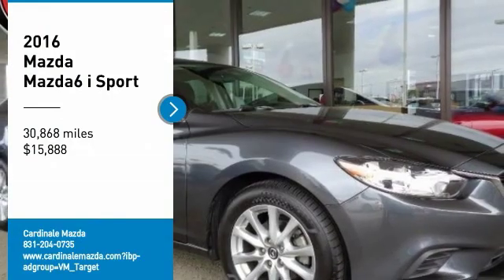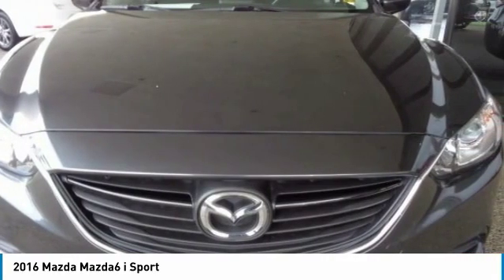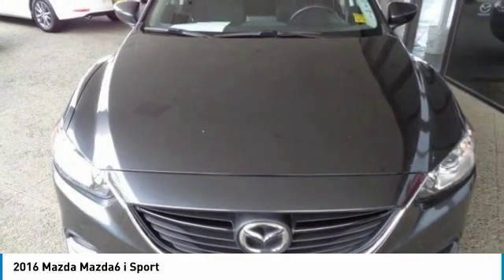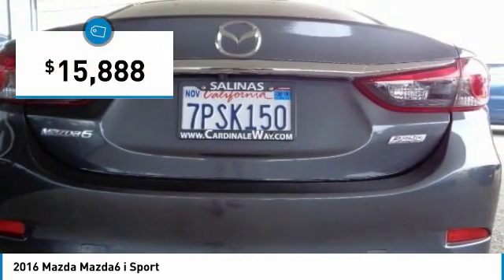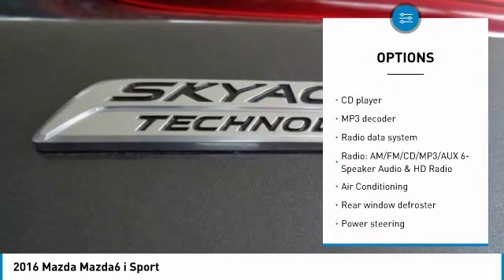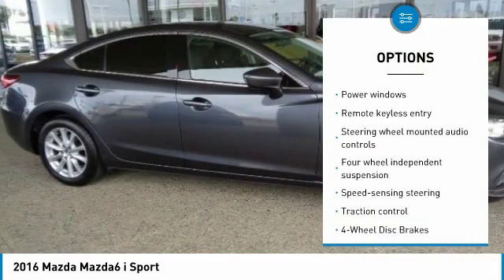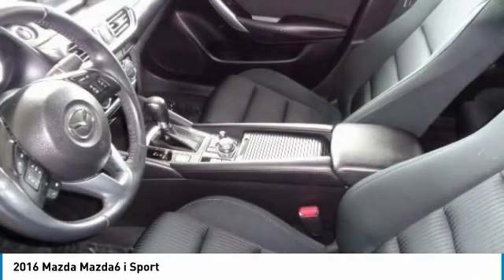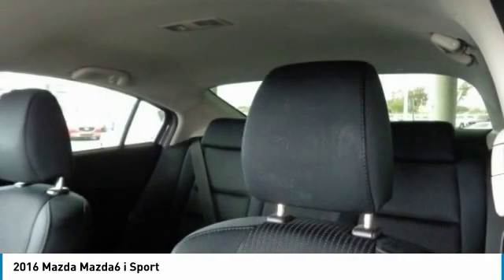2016 Mazda Mazda6 2016 Mazda Mazda6 i Sport FOR SALE in Salinas, CA P11472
2016 Mazda Mazda6 i Sport

Cardinale Mazda
500 Auto Center Circle

Certified. Odometer is 8962 miles below market average! Bluetooth - Handsfree Connection, One Owner, Exterior Parking Camera Rear, Front Bucket Seats, Leather Shift Knob, Low tire pressure warning, Radio: AM/FM/CD/MP3/AUX 6-Speaker Audio & HD Radio, Split folding rear seat, Steering wheel mounted audio controls. CARFAX One-Owner. Clean CARFAX.  26/38 City/Highway MPG Mazda Certified Pre-Owned Details:      Warranty Deductible:  0     Roadside Assistance     Vehicle History     Powertrain Limited Warranty: 84 Month/100,000 Mile (whichever comes first) from original in-service date     Transferable Warranty     Limited Warranty: 12 Month/12,000 Mile (whichever comes first) after new car warranty expires or from certified purchase date     Includes Autocheck Vehicle History Report with 3 Year Buyback Protection     160 Point Inspection  Awards:     2016 KBB.com Best Buy Awards Finalist  We develop outstanding relationships where everyone wins! We are happy to send you a personalized video of any of our new and used cars, trucks or SUV s. Just call, text or email and ask. If you are in the market for a new or pre-owned vehicle, do yourself a favor and stop by our dealership in Salinas to see what we can do to help with your needs. Serving the local Salinas, Seaside, Carmel, Pacific Grove, Gilroy, Hollister, Marina, Monterey and Central Coast areas.  Vehicle price and availability are subject to change without notice.